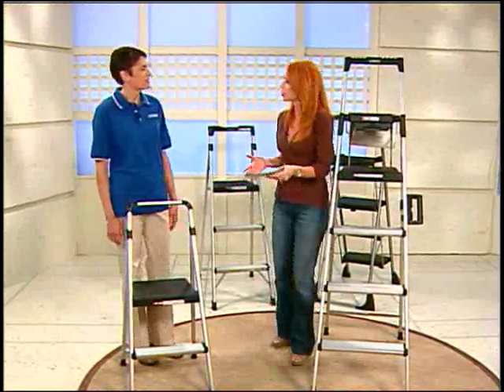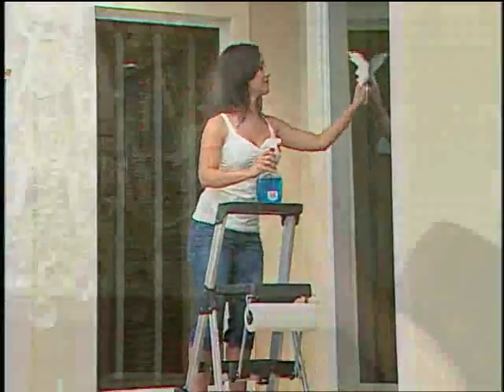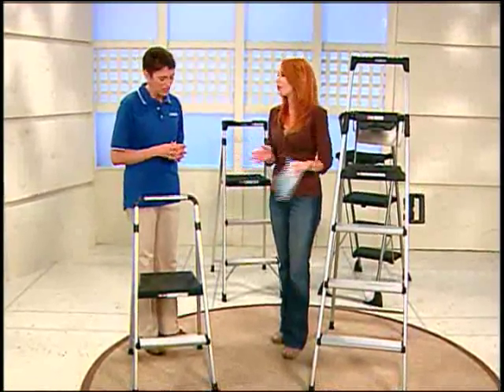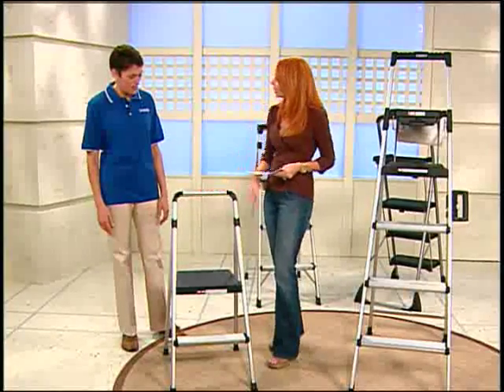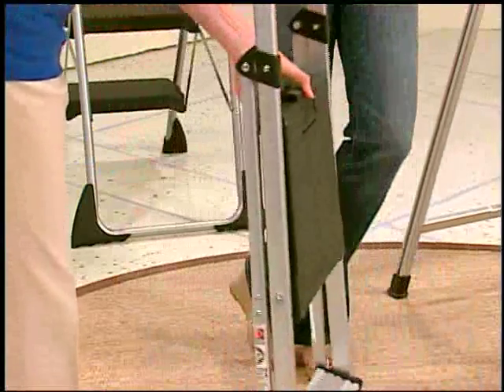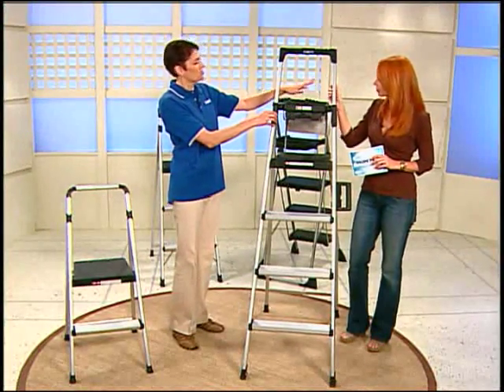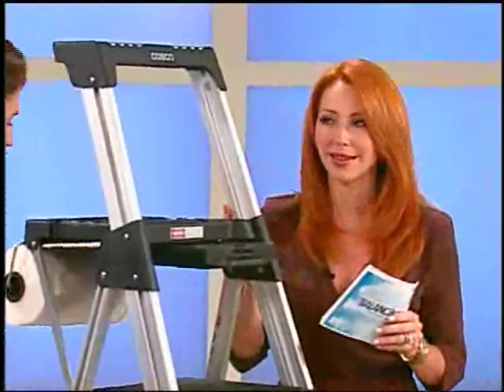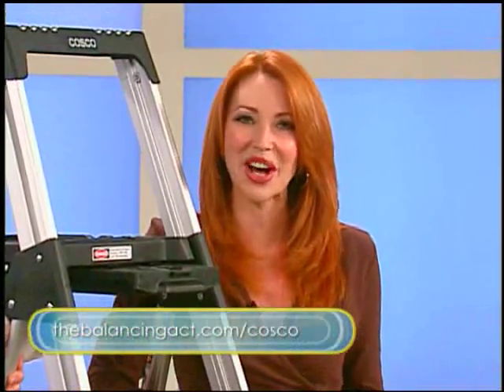The Balancing Act Show 1186 - Cosco Home & Office Products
In this segment we meet with Tracy Whelpley from COSCO, makers of innovative ladders and step stools, as she shows us what to look for when choosing ladders and stepstools designed specifically with women in mind. Shell also offer some safety tips when using ladders and step stools.